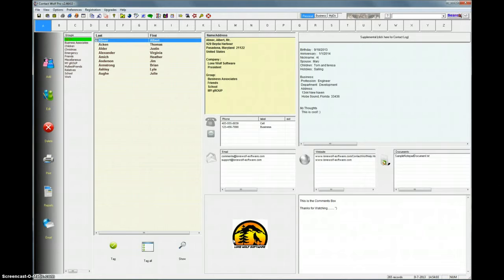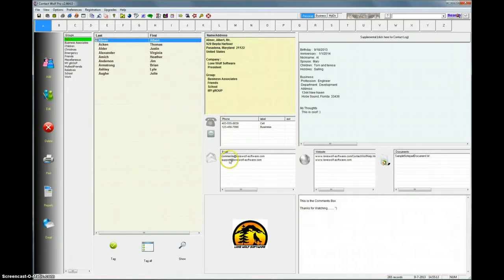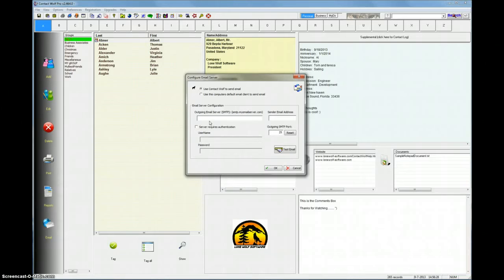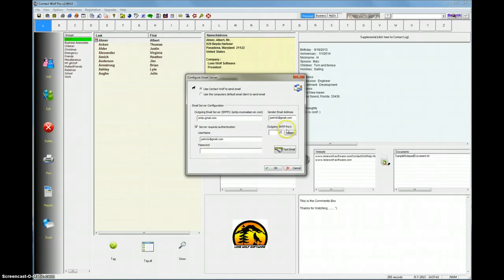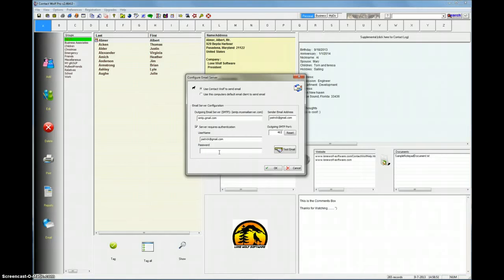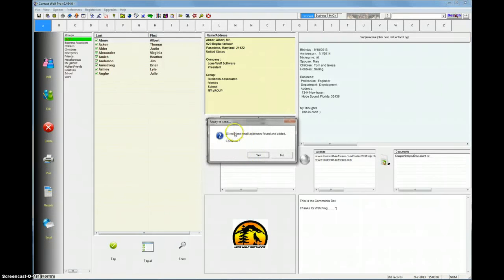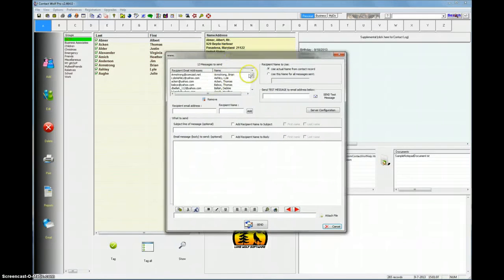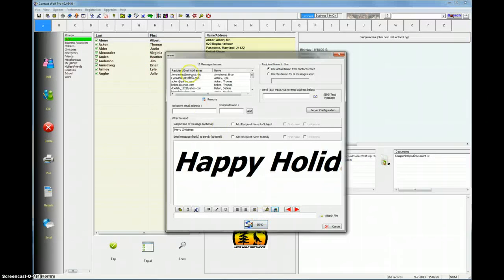Email Configuration Demo - Contact Wolf Address Book Software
Keep track of Multiple Home, Work & Cell Phone Numbers, personal & Business websites, Twitter & Facebook Internet addresses and much more!
Used by Thousands of Satisfied Customers Everyday to Organize and Manage their Contacts. Effortless Contact Management that Helps you Stay in Contact With Family, Friends, Customers, Clients, and Businesses. Guaranteed To Keep Your Contact Address Book Organized!